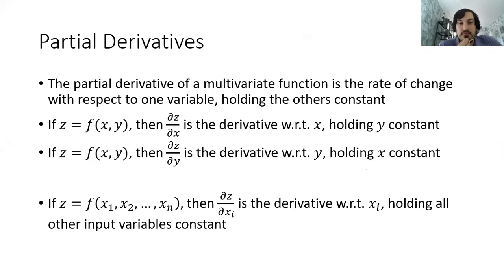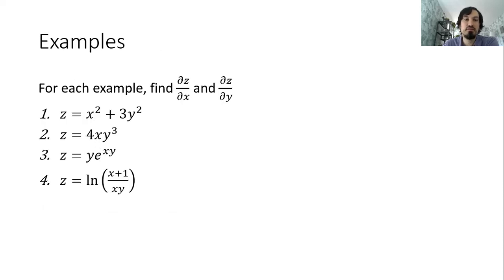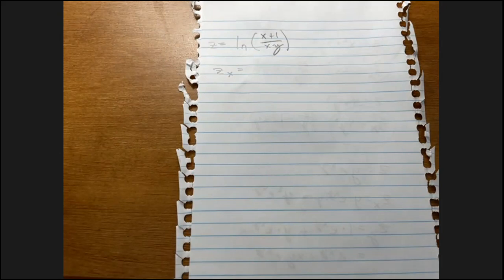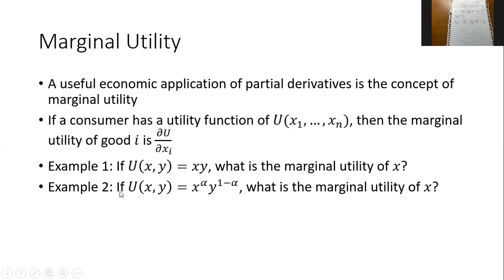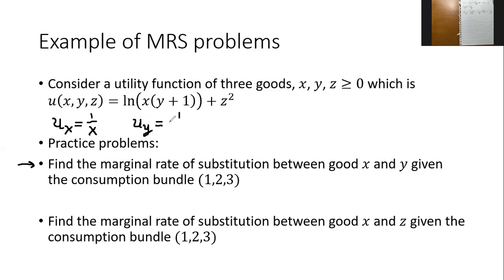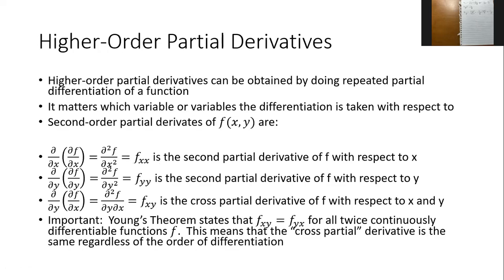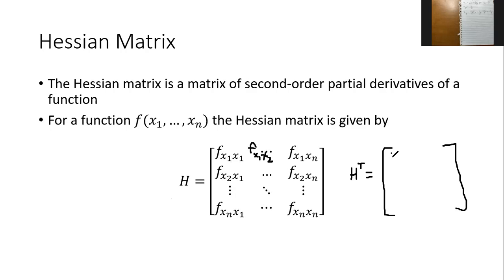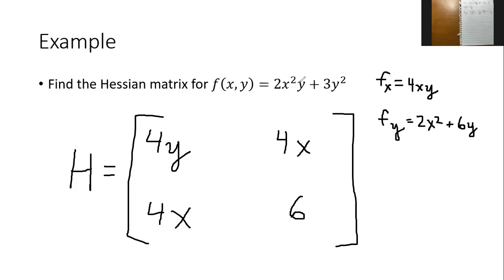Econ 403 Lecture 3/9/21